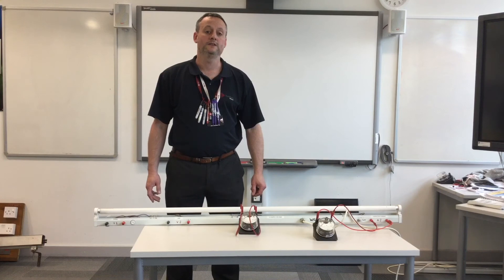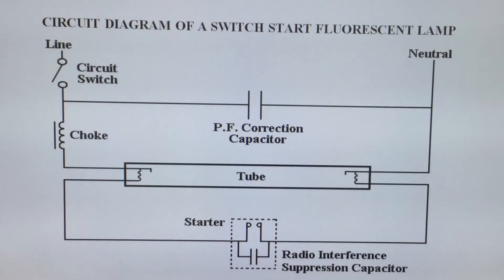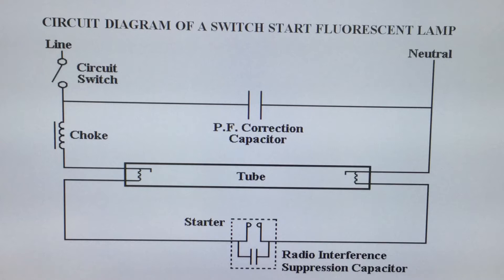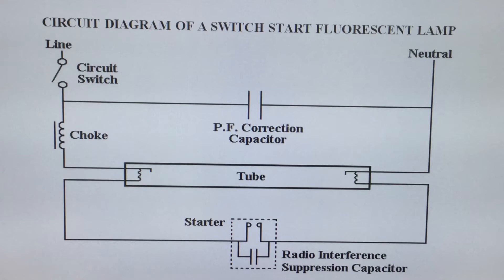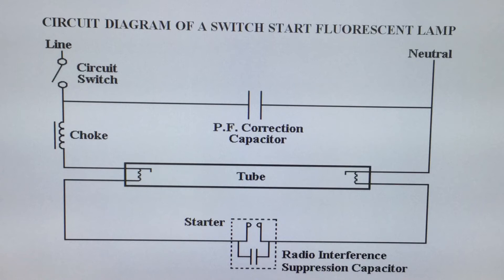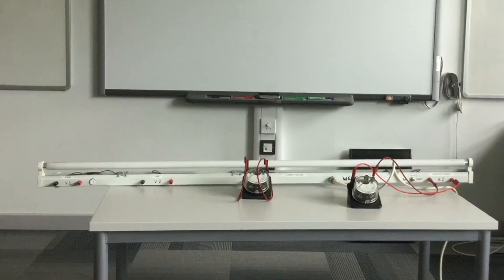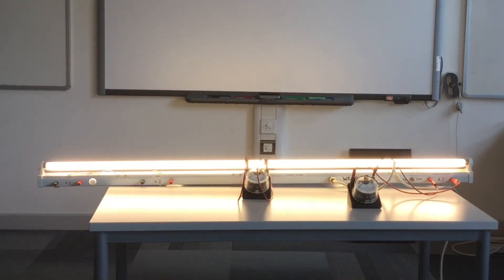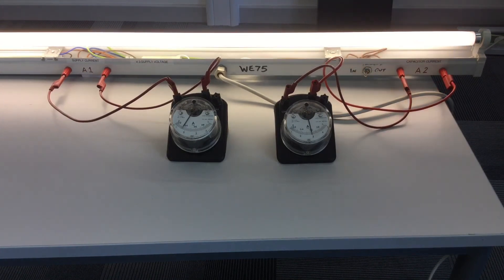Basic Fluorescent Lighting Circuits and Power Factor Correction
Student training aid for the basic principles of a fluorescent lighting fitting and power factor correction.